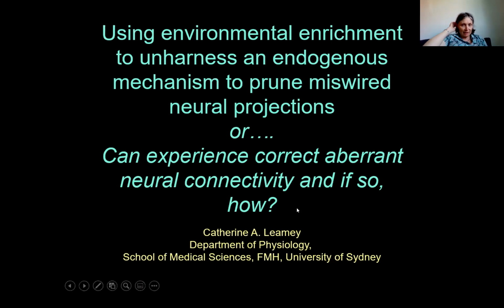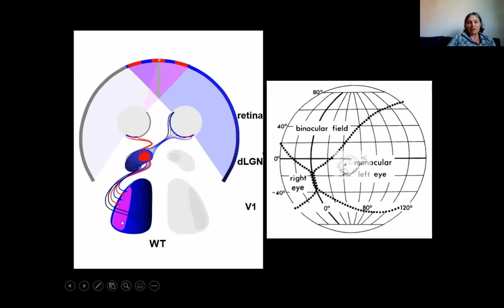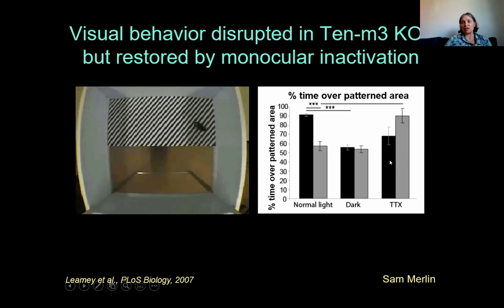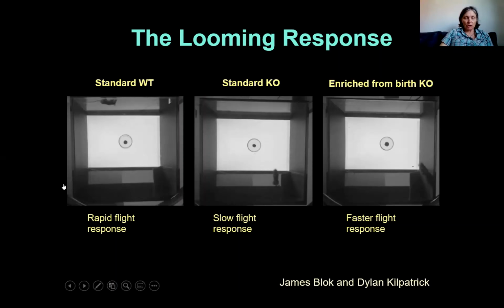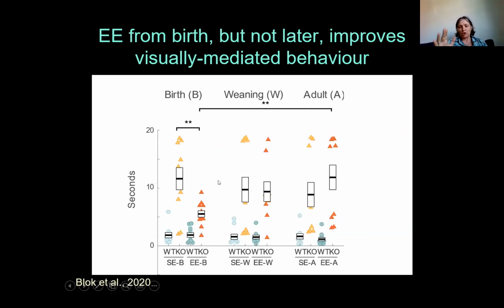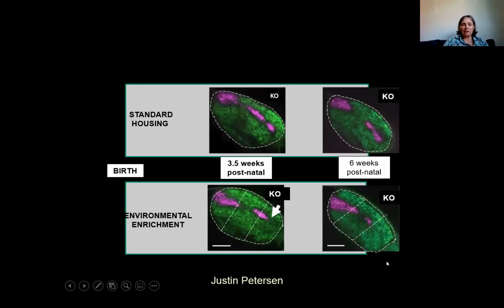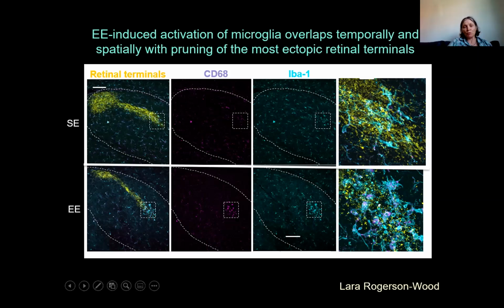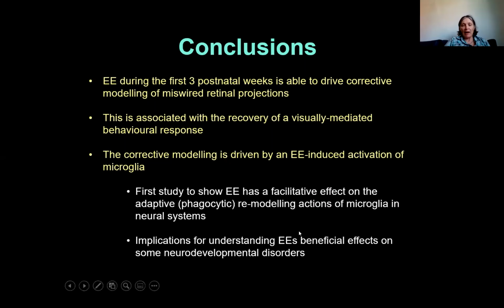ADNF Symposium III speaker Catherine Leamey (University of Sydney, Australia)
You are watching the second speaker of Symposium III (26th Nov 2020, 9am AEST-11am AEST)!

It is our privilege to present to you the seminar by A/Prof Cathy Leamey entitled: "Using environmental enrichment to unharness an endogenous mechanism that prunes miswired neural projections”

Bio:
A/Prof Leamey has a long-standing research focus in the development of sensory pathways. With her team she discovered key roles for the Ten-m family in the generation of functional binocular circuits and is now using these models to uncover interactions between genes and experience in sculpting neural circuitry.

Best wishes,